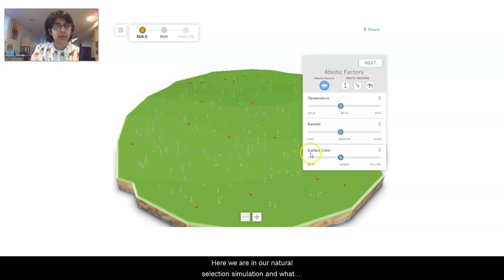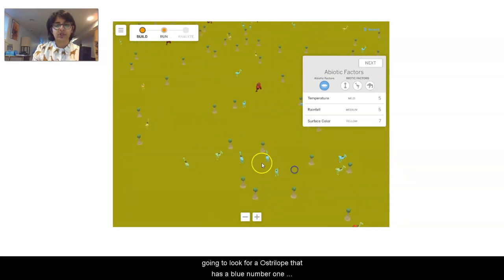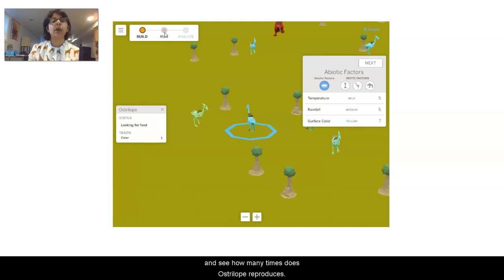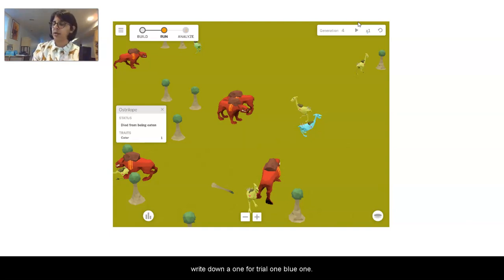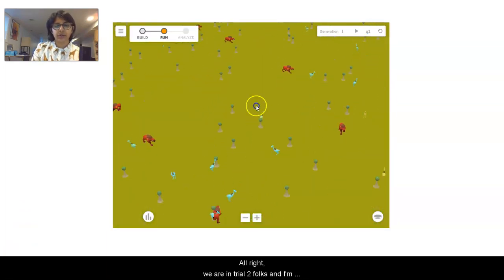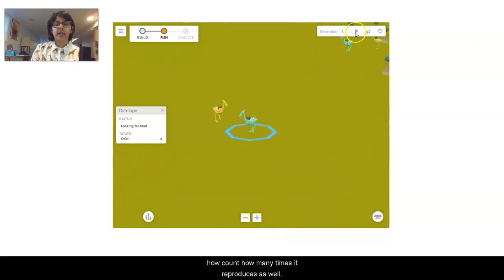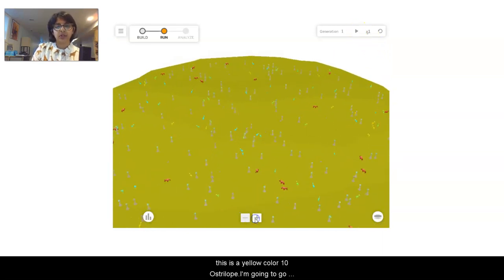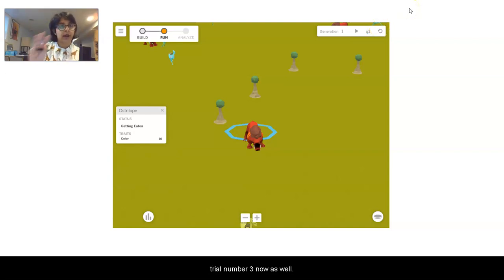Grade 8: Natural Selection, Lesson 5A (Part 4 of 4)